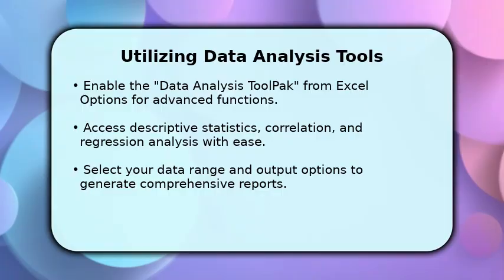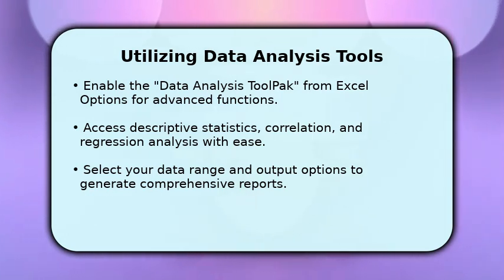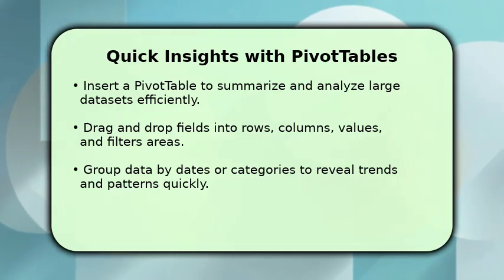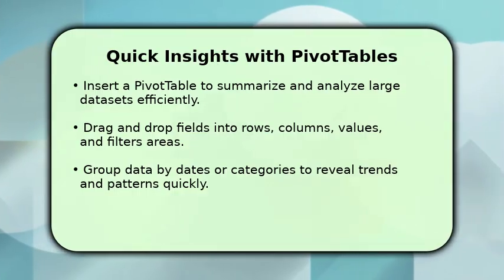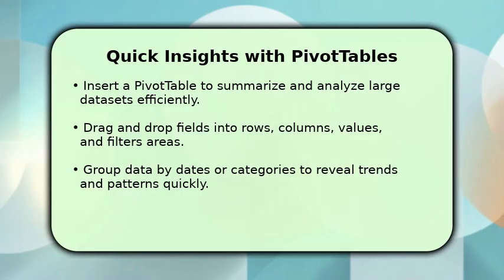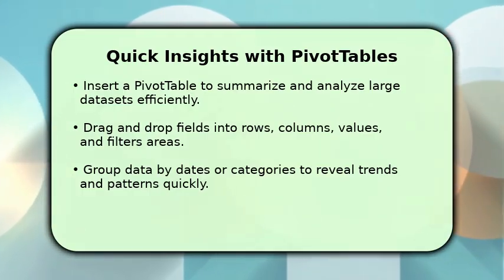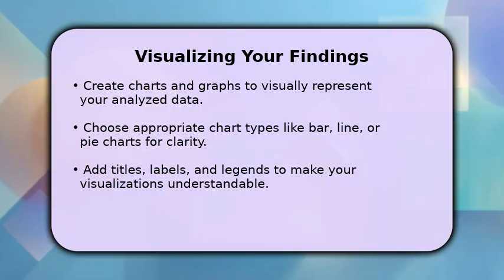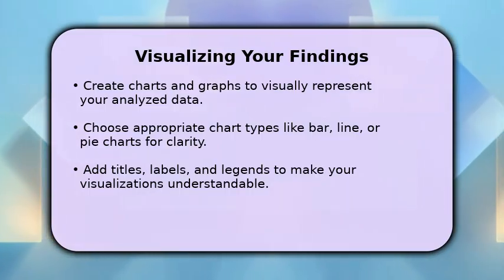How to Set Up Data Analysis in Excel (Easy Method)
▸ (x) In this video, we will walk you through the easy method of setting up data analysis in Excel. Whether you're a beginner or an experienced user, this tutorial will show you how to create a basic data analysis setup using Excel's built-in tools. We'll cover the essential steps and formulas needed to get started with data analysis in Excel.